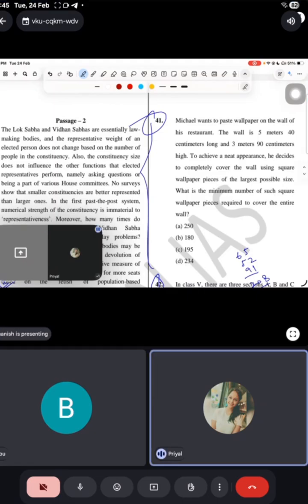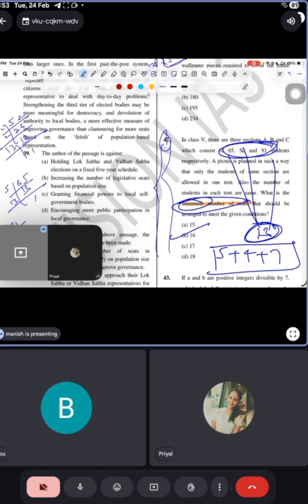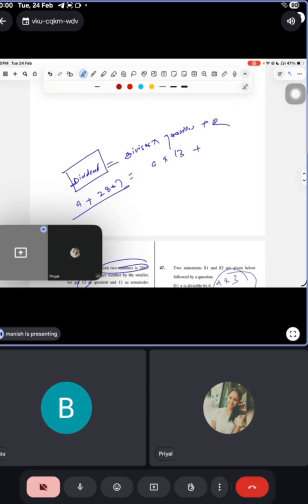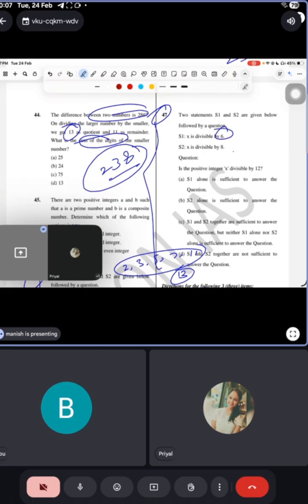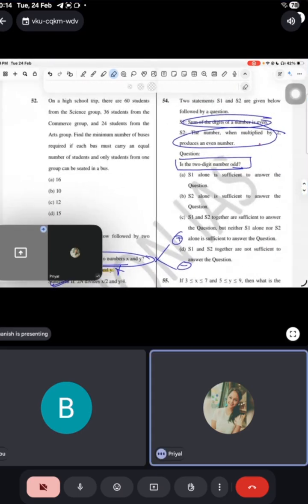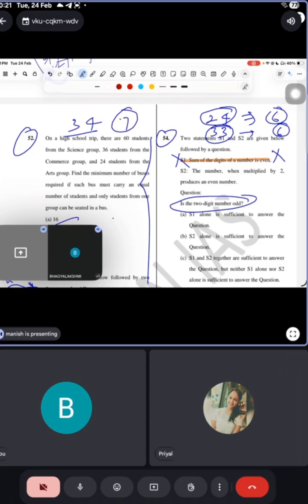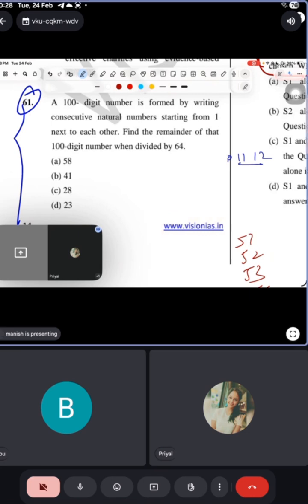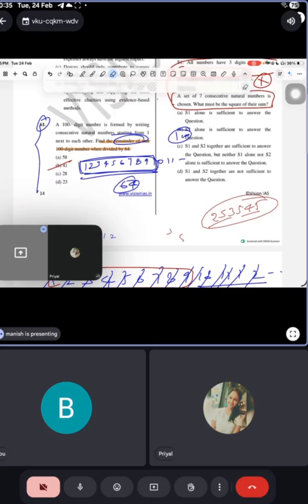Vision ias number system &LCM&HCF solution csat with common sense